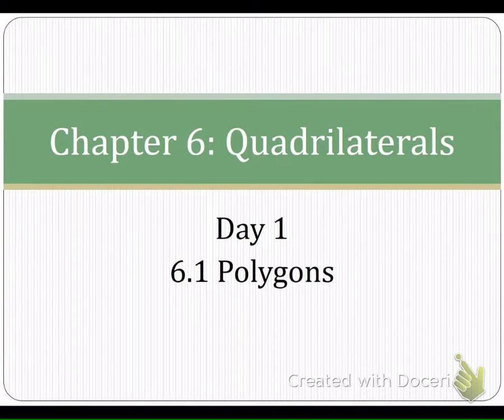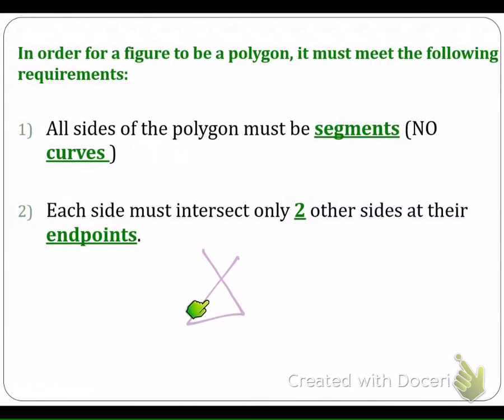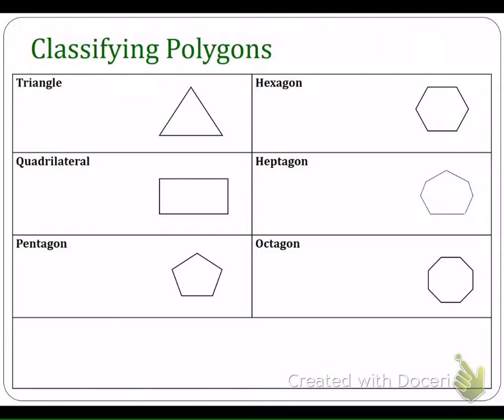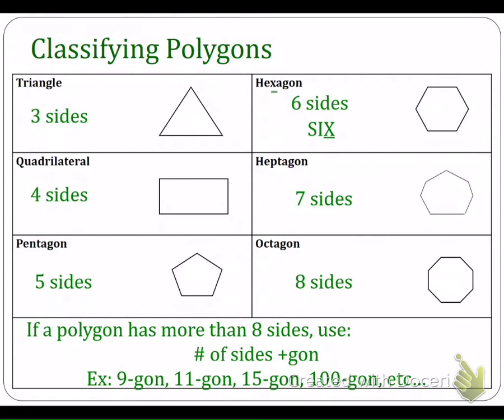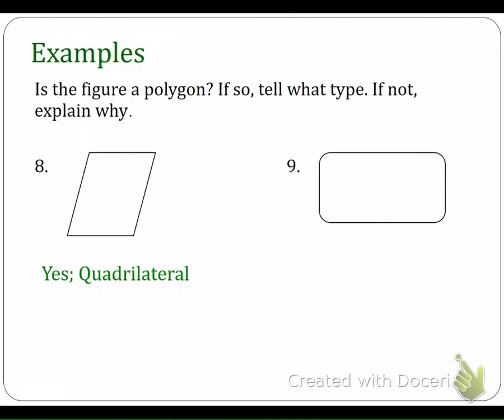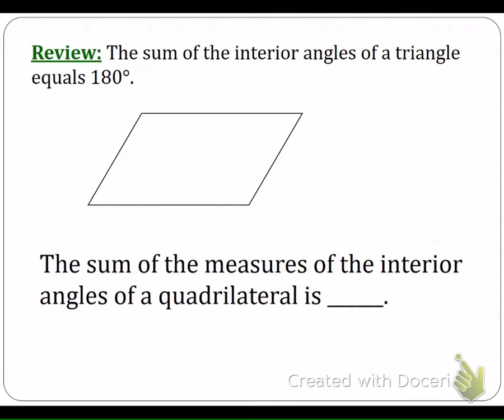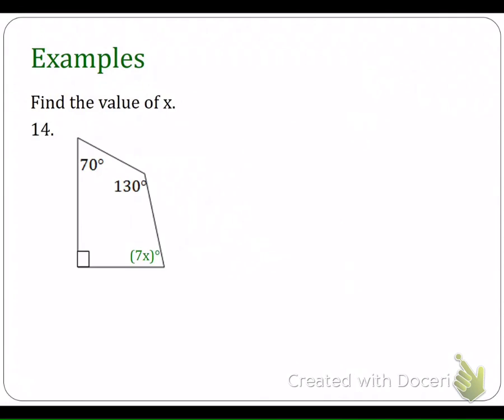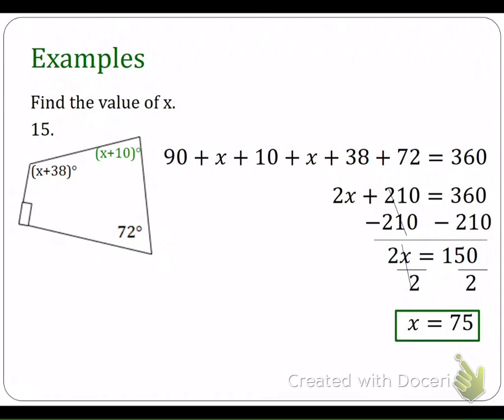Geom- Sec 6.1- 1/7